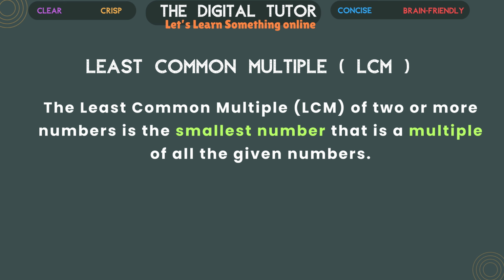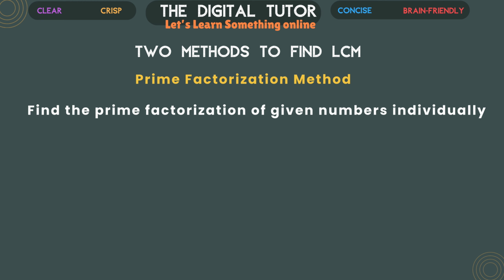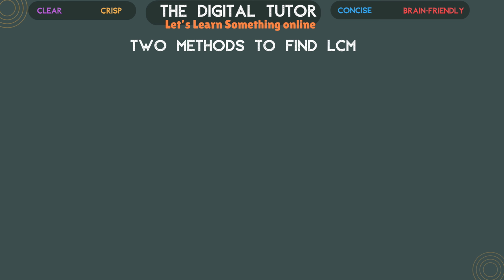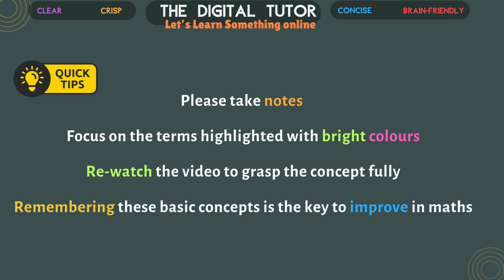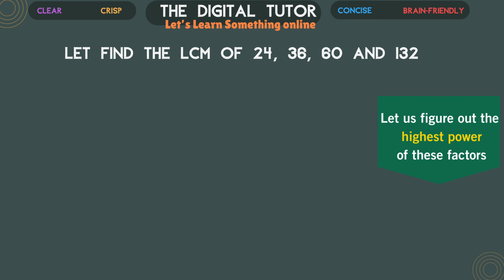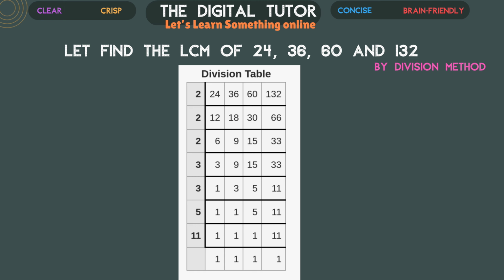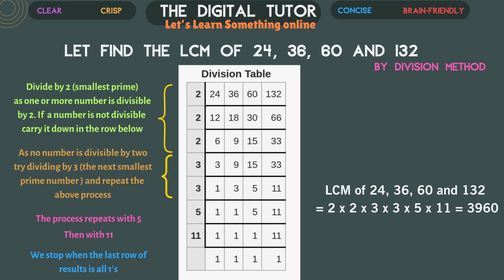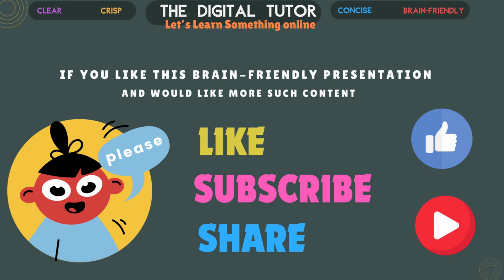Lowest Common Multiple (LCM)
This tutorial explains how to find Lowest or Least Common Multiple of Numbers by the Prime Factorisation method and by the Division Method
Previous Topic : Highest Common Factor (Click the link below to view)